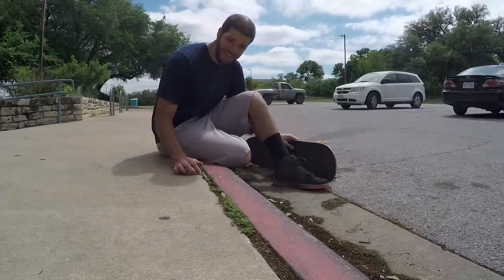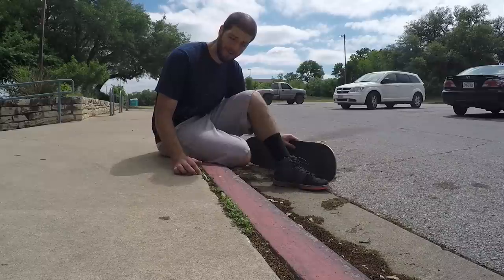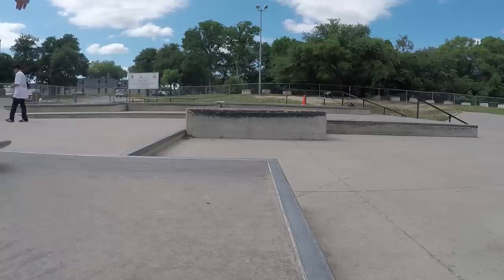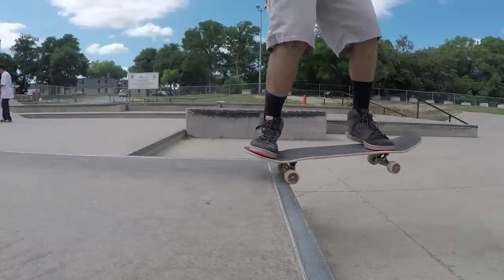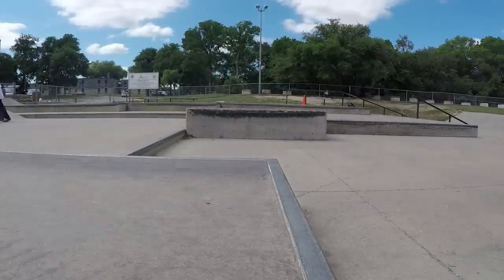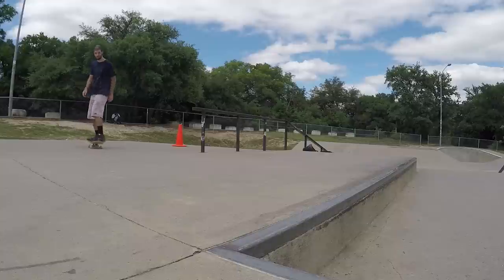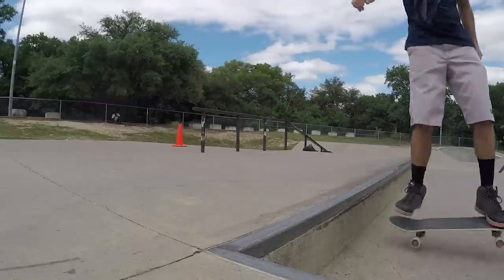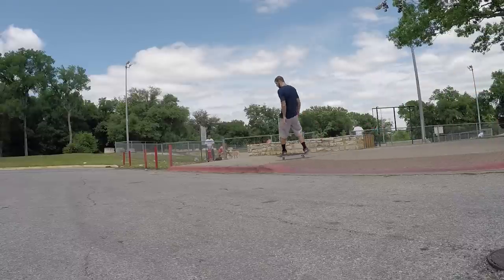How to Ride off Curbs and Ledges on a Skateboard Without Falling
New to skateboarding but still want to get out and rip? This video teaches you how to do the easiest trick on a skateboard, riding off of a curb.  Then we move on to ledges!

If you're looking for another easy trick you can do when you first start skateboarding, but that still looks really cool, you can learn the Wraparound

0:00 Quick Introduction
1:07 Technique for riding off a curb
2:30 Technique for riding off a ledge

If you're interested in what gear I use to skate and film my videos, here are some links to the equipment I use:

🛹 SKATE WHEELS
🛹 SKATEBOARD BEARINGS
🛹 SKATE TOOL

Follow @nsiskateboarding on Instagram and tag your clips with nsiskateboarding to be featured!